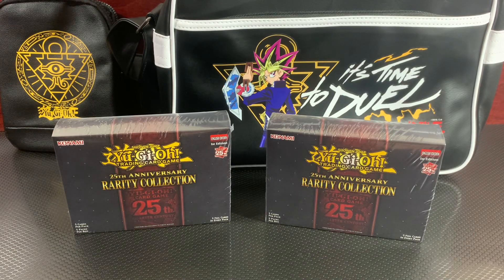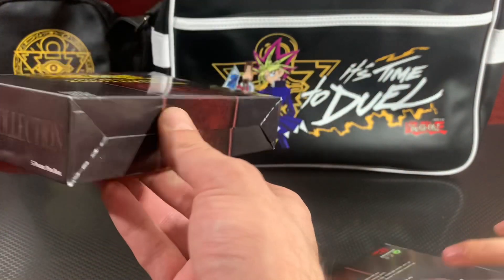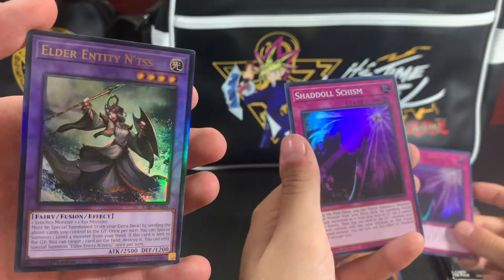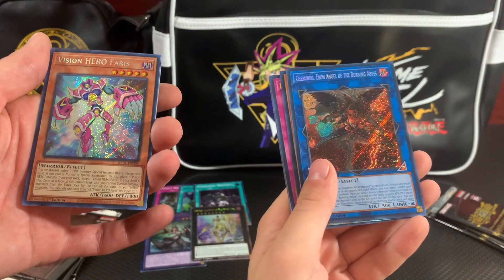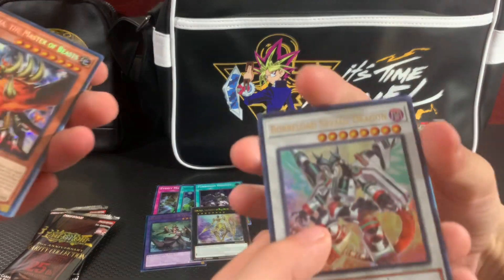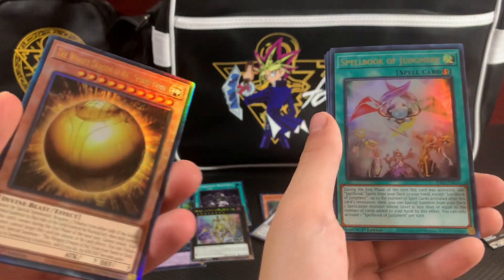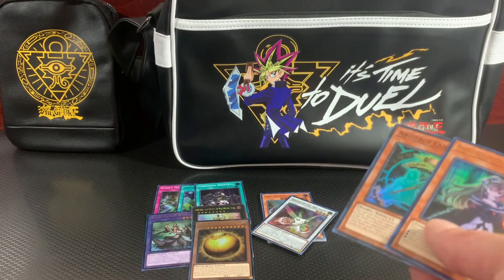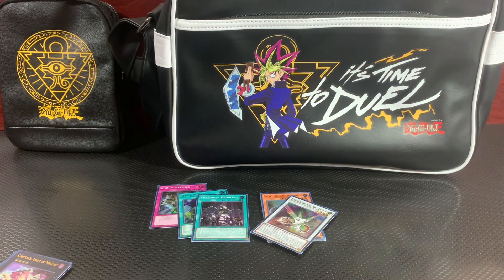25th Anniversary Rarity Collection Booster Box Opening x2 YuGiOh TCG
Welcome back to Crack’d Openings, Highlights, Reactions & More!
Today we have:

  25th Anniversary Rarity Collection Booster Box Opening x2 YuGiOh TCG

Yugi Kaiba darkmagician blueeyesdragon Joeywheeler redeyes duel Yu-Gi-Oh Pegasus toons power elements tearlaments spright tri brigade floowandereeze nibiru ash blossom tin pharaoh gods legendary duelist synchro storm bystial kashtira ghost waifu labyrinth therion abc

Marvel Comic Stan lee Avengers Iron man Spider-Man Captain America Thor Loki Thanos Peter Parker Tony stark Black widow Hawkeye X men Fantastic four Antman The wasp Black panther

DC Comics Super man Batman The flash Wonder Woman Aquaman Teen Titans Barry Allen superman cyborg green lantern Bruce Wayne Clark Kent robin

Yard sale garage sales free valuable dollar cents save savings flip flipping flippers resale resell recycle refurbished repurposed million thousand hundred stock bulk video games comics books cards sports TCG toys antique nostalgic nostalgia throwback hunt search find profit guarantee cash funko pop angry birds lost kitties Disney wwe hot wheels thrift thrifting brand brands montages treasure hunt skate tony hawk